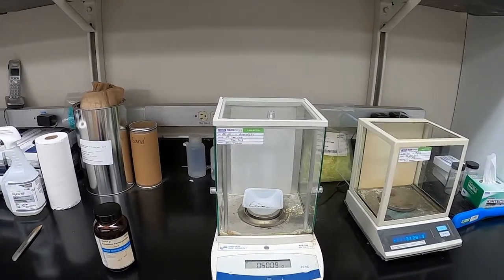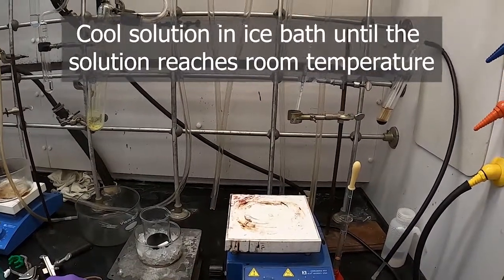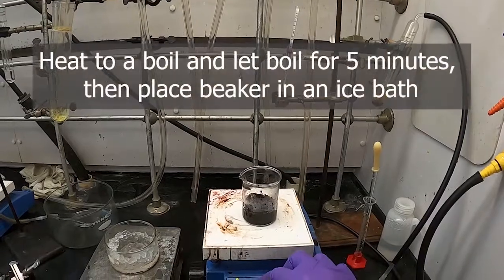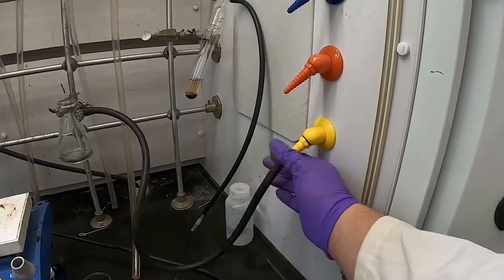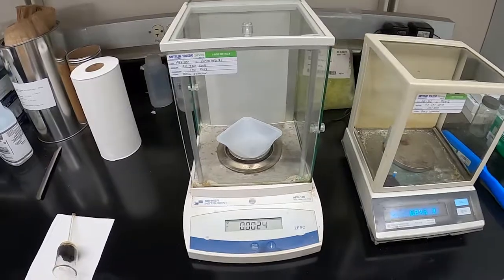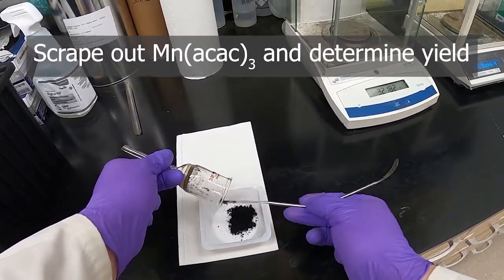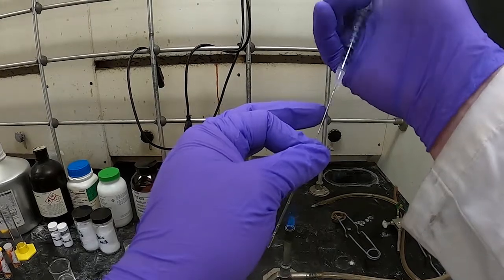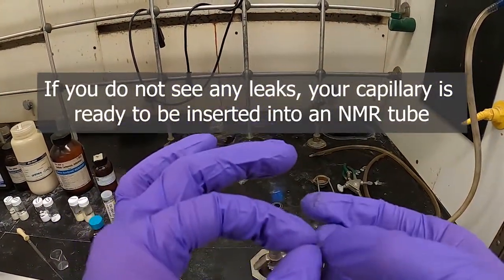Experiment #3, Synthesis of Mn(acac)3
This laboratory experiment demonstrates the synthesis of Mn(acac)3 and the generation of an NMR sample for the implementation of Evans method to determine the magnetic moment of Mn(acac)3.
This experiment is completed over one lab period.

The making of a capillary tube can be seen at time stamp of 06:58

The preparation of the NMR sample for Evans Method can be seen at the time stamp of 09:05